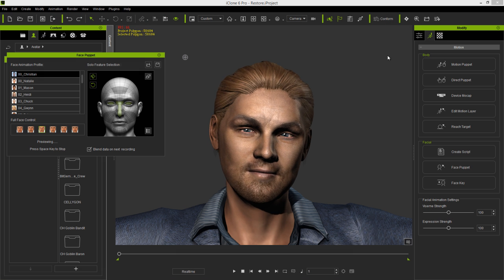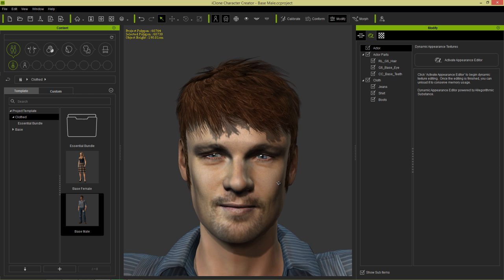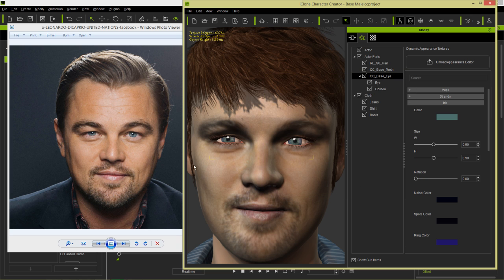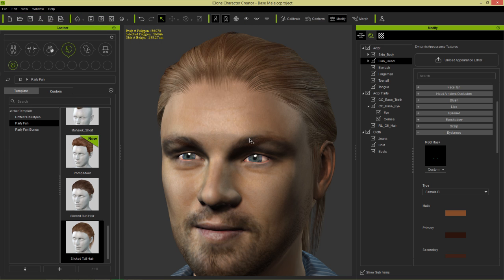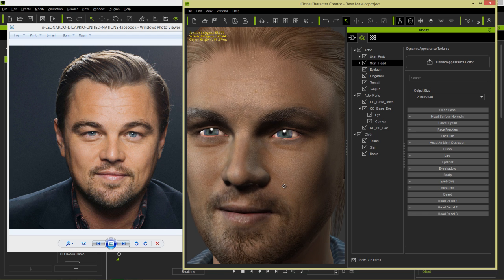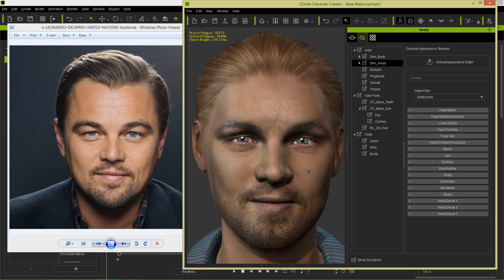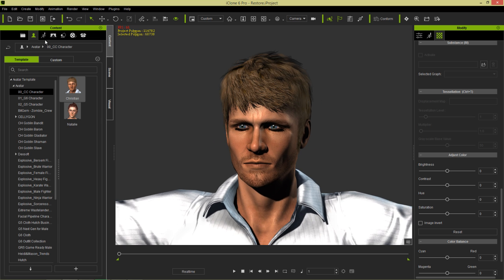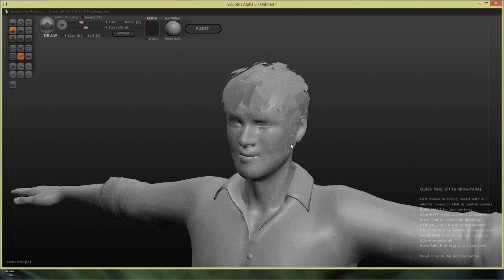CrazyTalk 8 Tutorial - Exporting CT8 Heads to 3D Tools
Correction Notice: The compatible edition of CrazyTalk 8 for exporting CT8 heads to 3D tools should be "Pipeline". Sorry for the misunderstanding this might have caused.

CrazyTalk 8 is a powerful and easy-to-use 3D head creation tool that can be used with other 3D modeling/animation tools as well as game engines. Taking your 3D CT8 head into Character Creator provides you with an expanded number of customization options from character eye type and skin texture to detailed morphing of the head and facial features.

In this tutorial, you'll learn all about this awesome and intuitive pipeline that allows you to customize your CrazyTalk heads like never before, and then export them to your favorite 3D tool.

1:33 Exporting RLHead to iClone
2:31 Sending a CT8 Head to Character Creator
4:06 Custom Eyes in Character Creator
8:06 Facial Hair & Skin Texture
13:43 Facial Feature Morphing
17:58 Saving a Head in iClone
20:34 Exporting to OBJ/FBX

Learn more about how CrazyTalk can turn photos into 3D heads